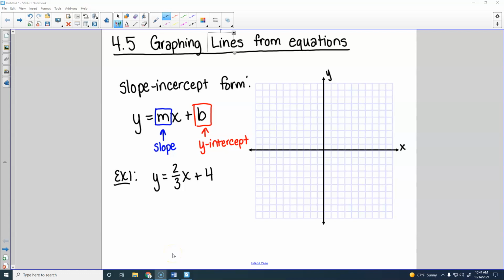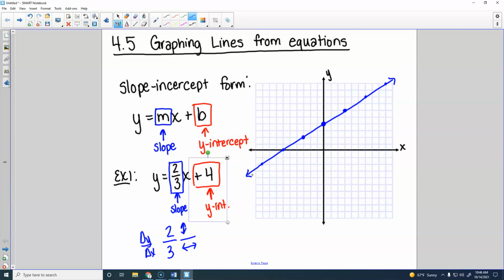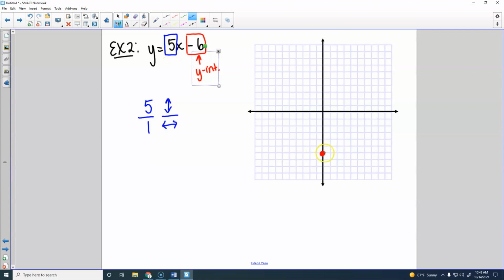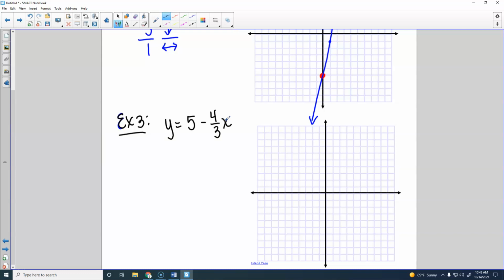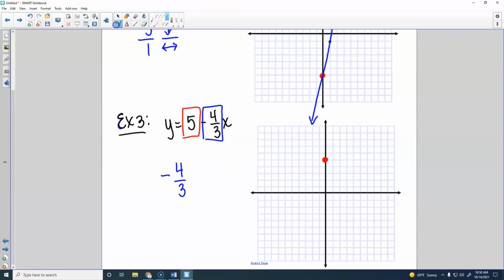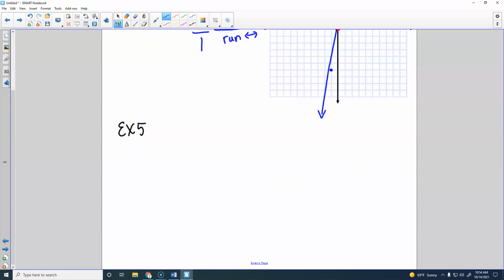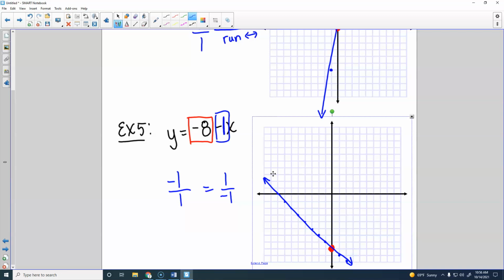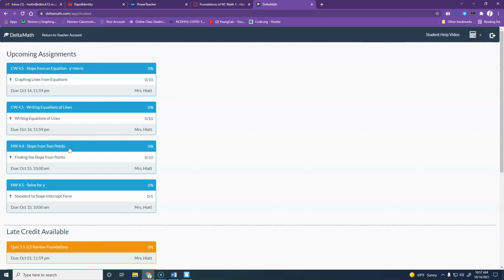Foundations: Notes 10/14